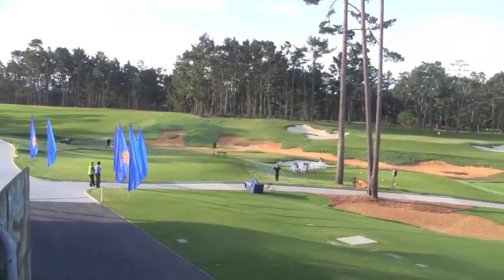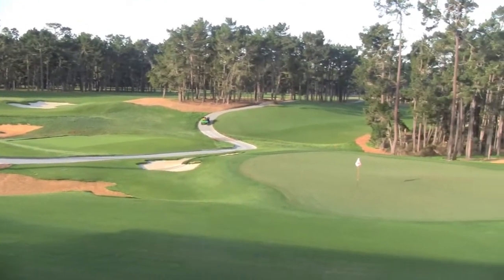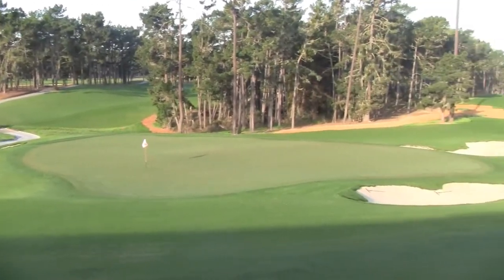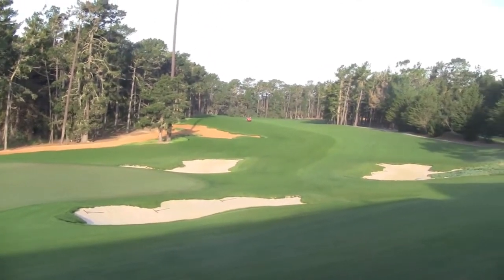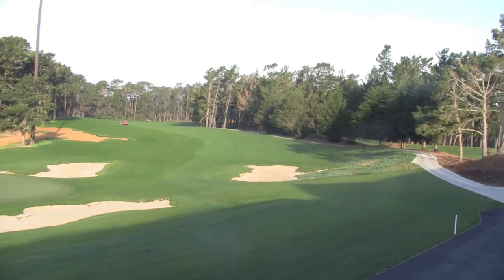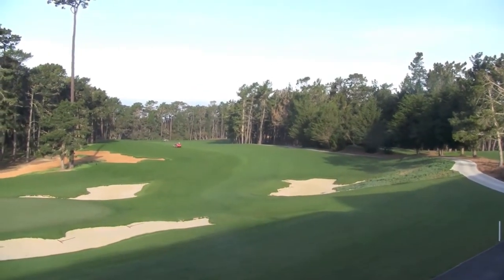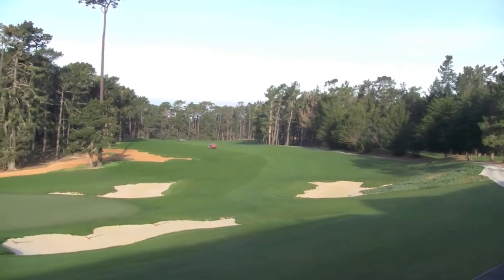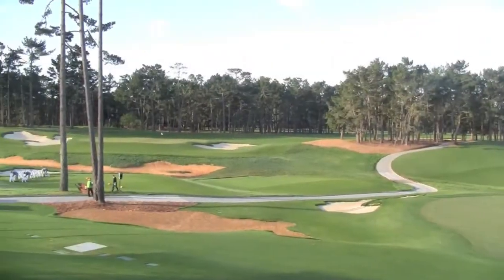Robert Trent Jones Jr. II on Grand Re-opening of Poppy Hills in Pebble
His architectural firm designed the course in 1986, and 28 years later, RTJ, the media gets it's first look at the new look.  After a year of renovations, the first day of spring 2014 becomes opening day for invited guests.